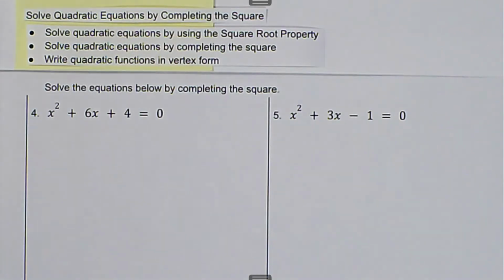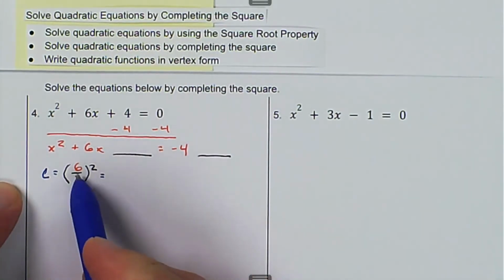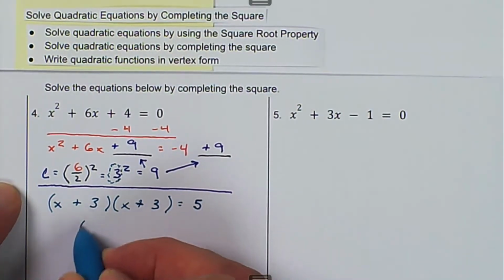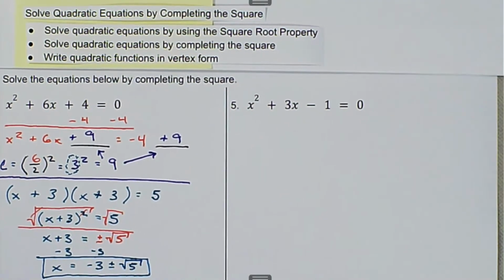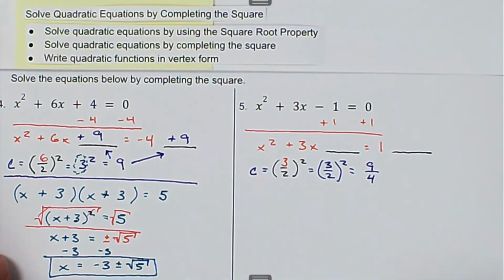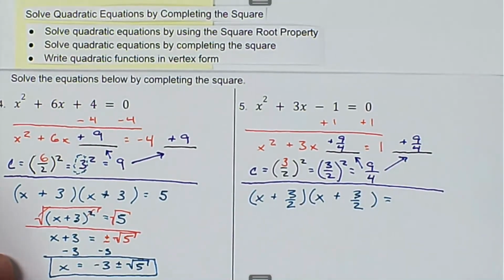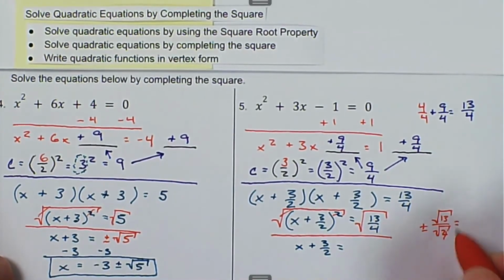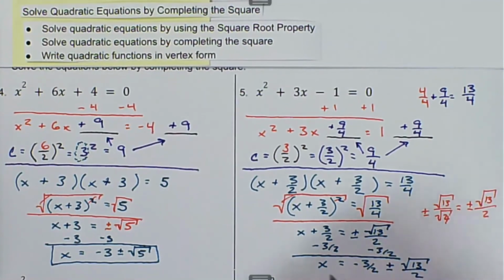A2.03.03.VD.03.Solve Quadratic Functions by Completing the Square (Examples)